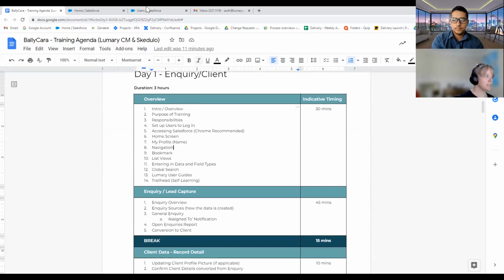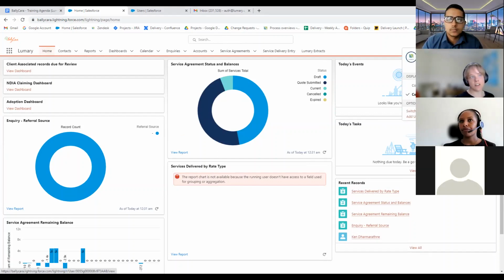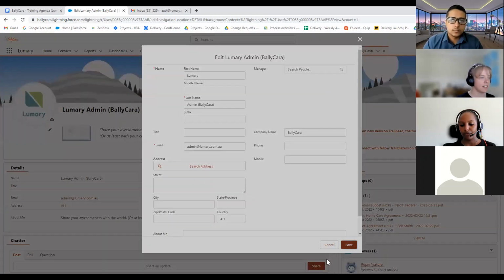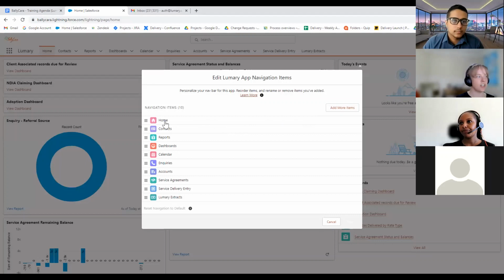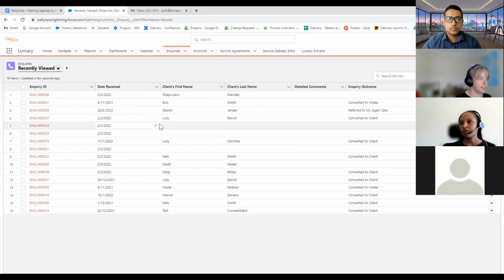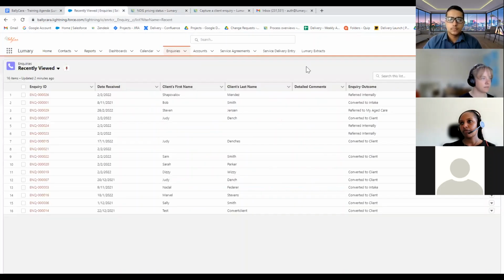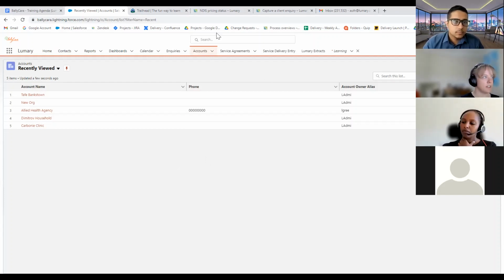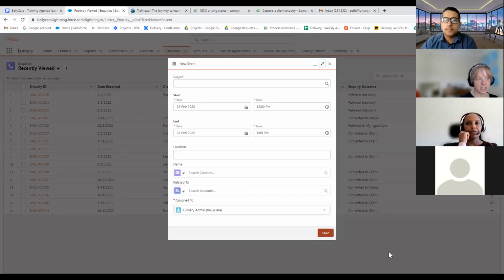Lumary: Basic navigation of the system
1. Intro / Overview
2. Purpose of Training
3. Responsibilities
4. Set up Users to Log In
5. Accessing Salesforce (Chrome Recommended)
6. Home Screen
7. My Profile (Name)
8. Navigation
9. Bookmark
10. List Views
11. Entering in Data and Field Types
12. Global Search
13. Lumary User Guides
14. Trailhead (Self-Learning)